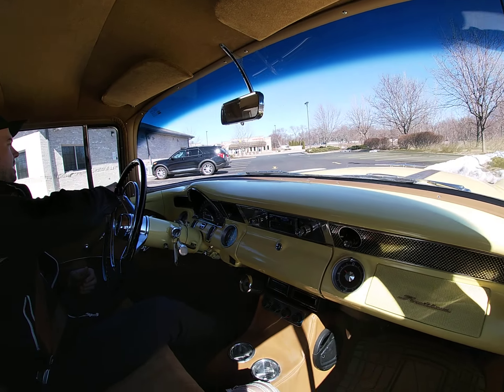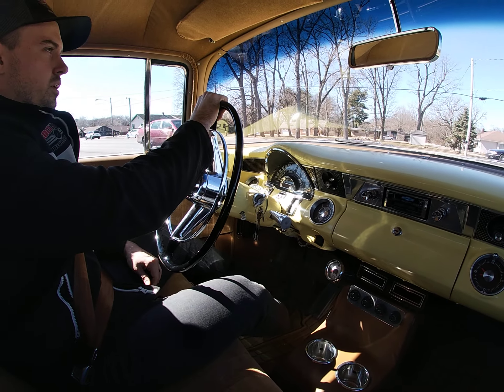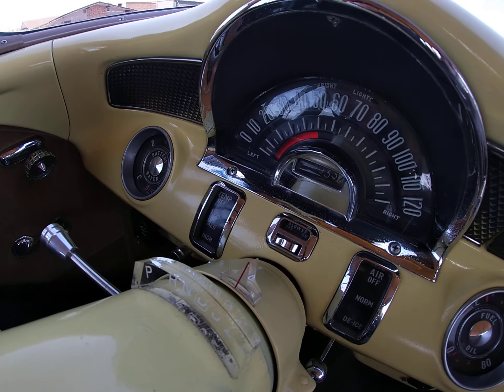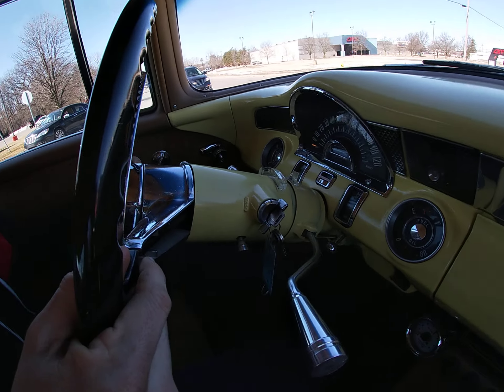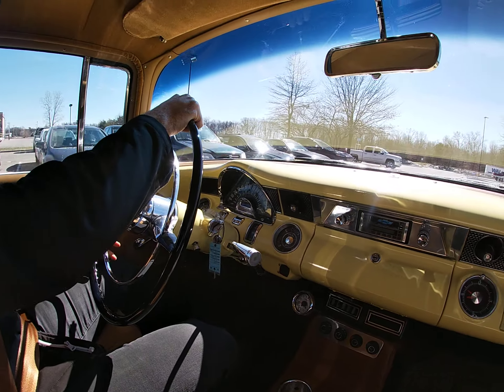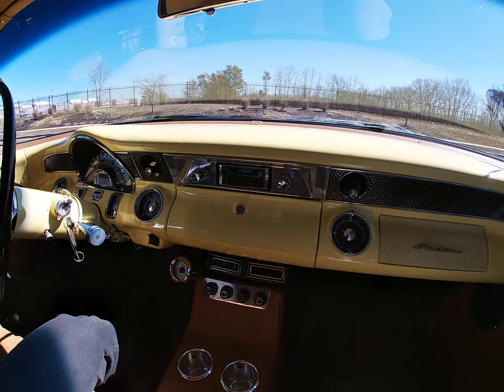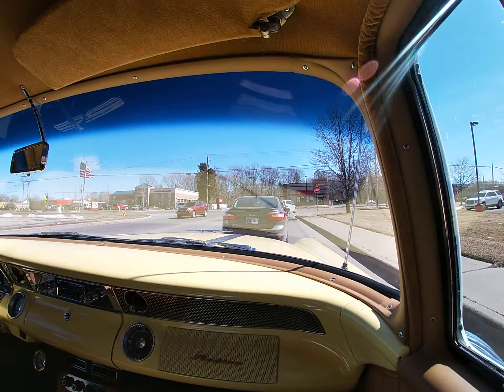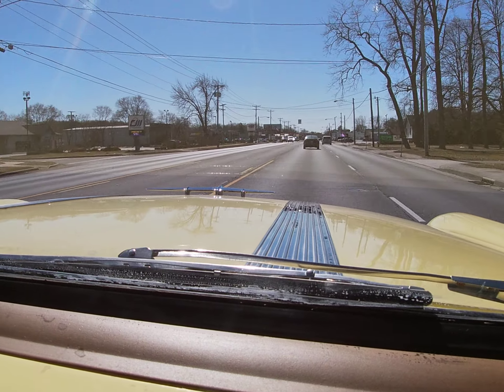1955 Pontiac Wagon Test Drive